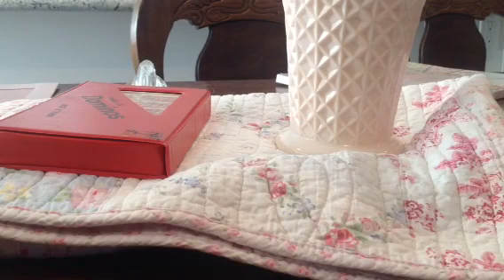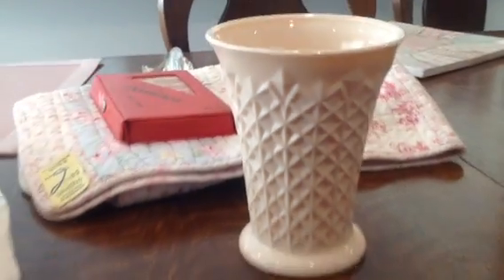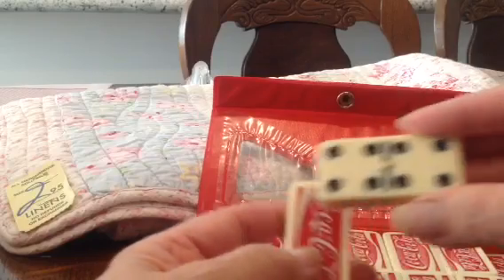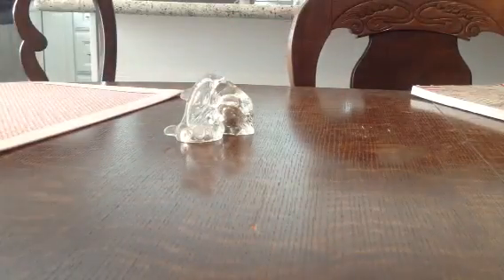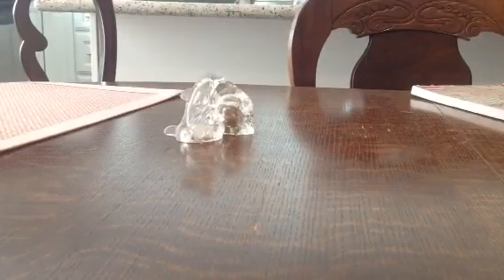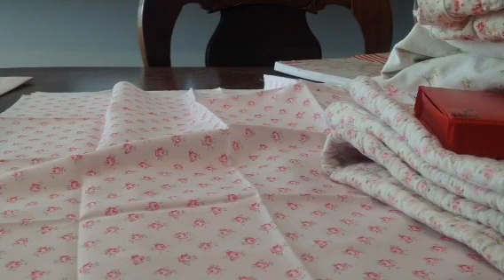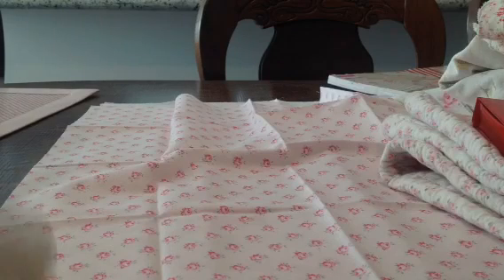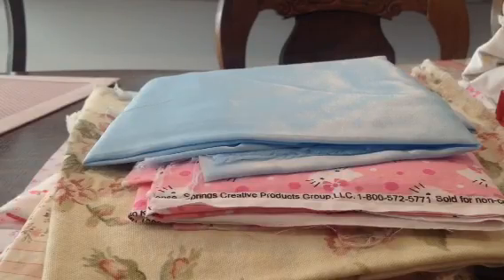Thrift shopping Haul